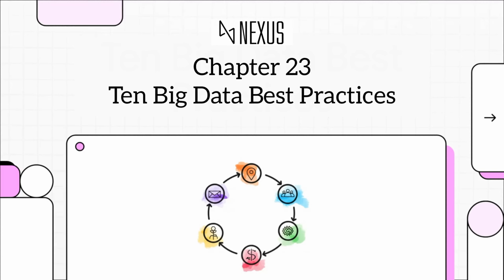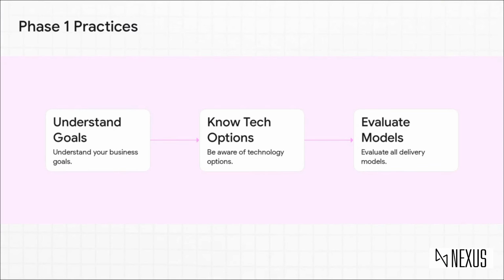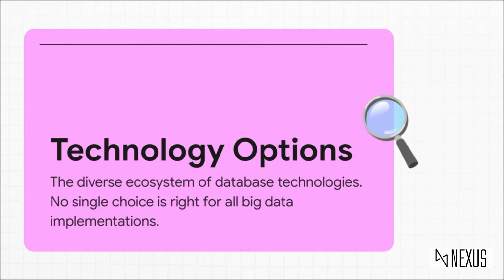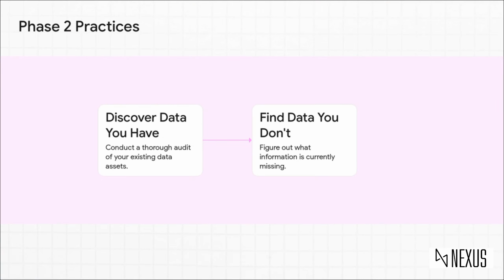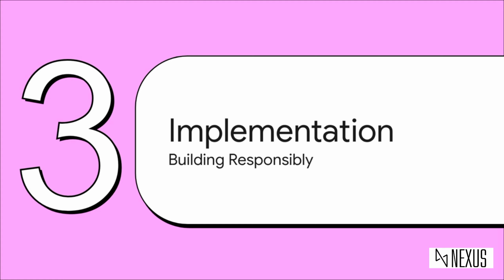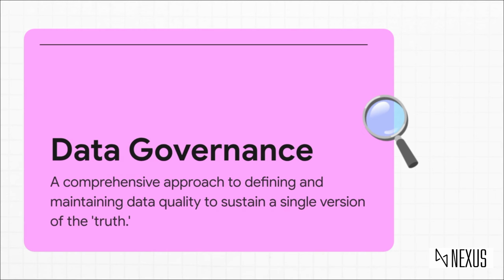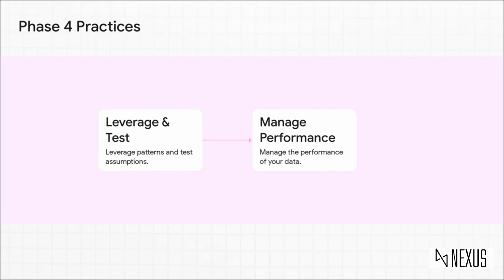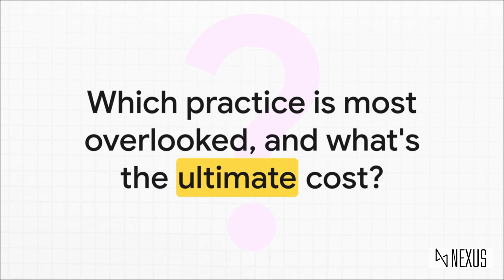Chapter 23: Ten Big Data Best Practices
In this video, we wrap up the Big Data journey with ten essential best practices for success. Chapter 23 shares practical guidance to help organizations plan, implement, and manage Big Data projects effectively.

You’ll learn:

The key principles for building a strong Big Data foundation.

How to align Big Data initiatives with business goals.

Tips for ensuring data quality, security, and scalability.

How to foster collaboration between IT and business teams.

Strategies for continuous improvement and innovation with data.

By the end of this chapter, you’ll have a clear checklist of proven best practices to guide your Big Data strategy — from startup projects to enterprise-level solutions.